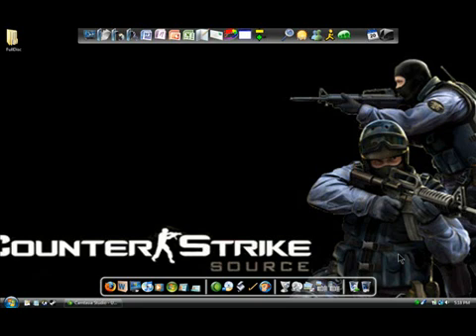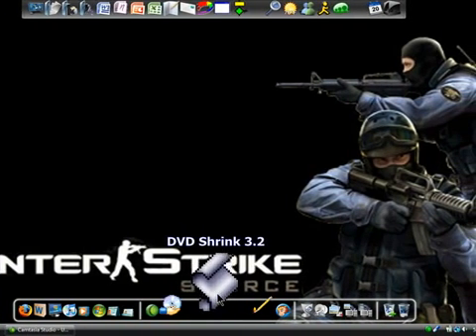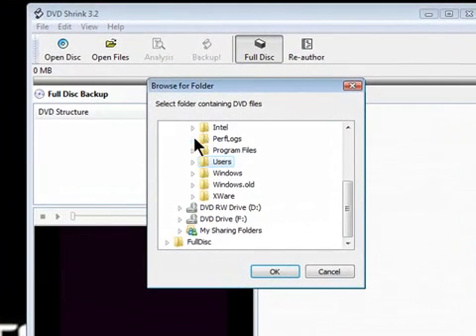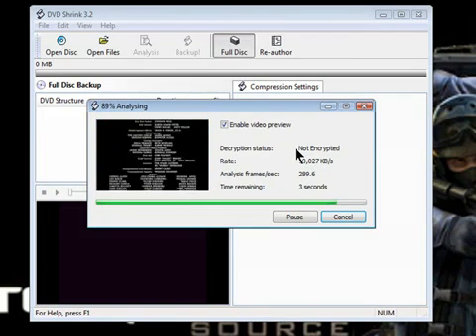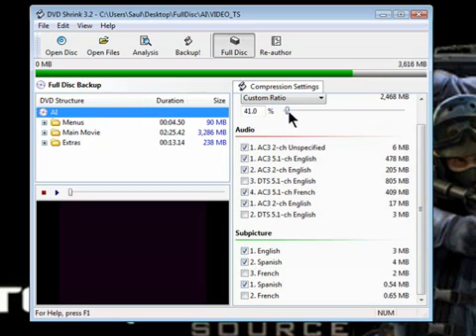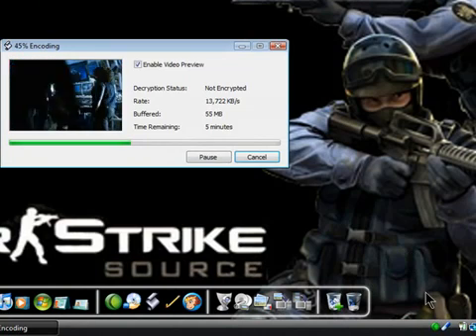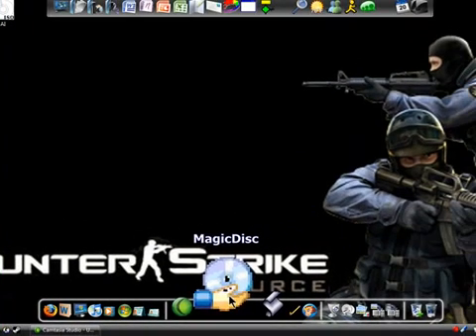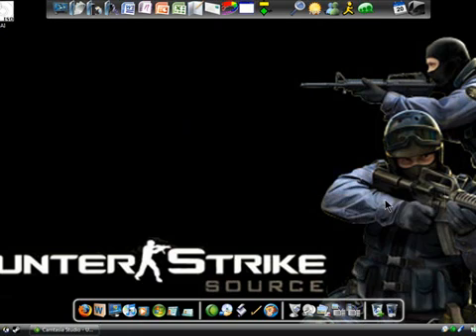convert Video_TS to ISO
find out how to convert video_ts to ISO files with dvd shrink